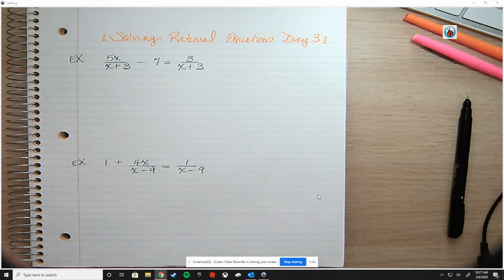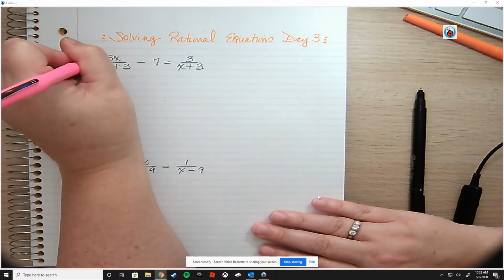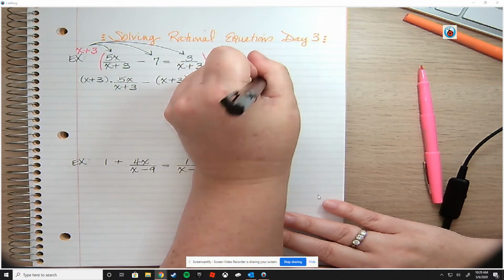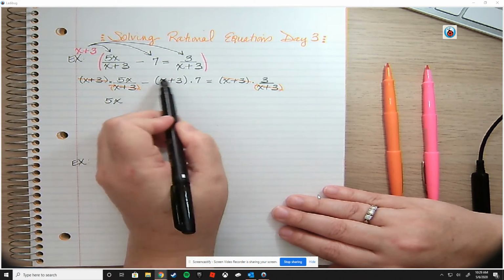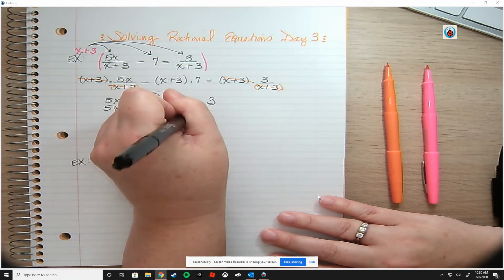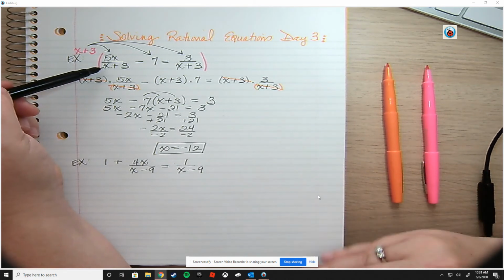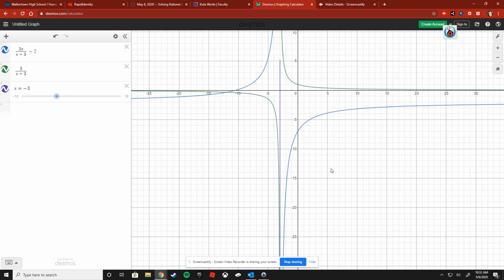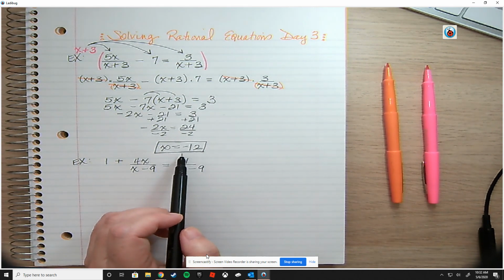M3: Solving Rational Equations Day 3 Part 1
Solving Rational Equations Day 3 Part 1